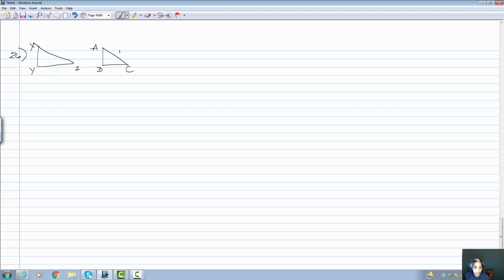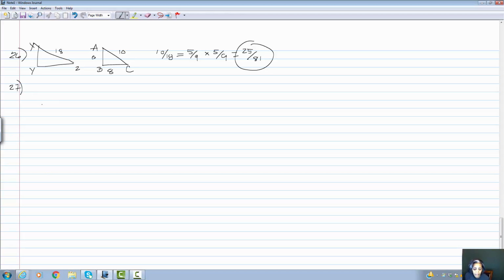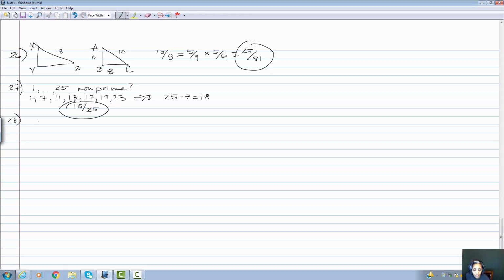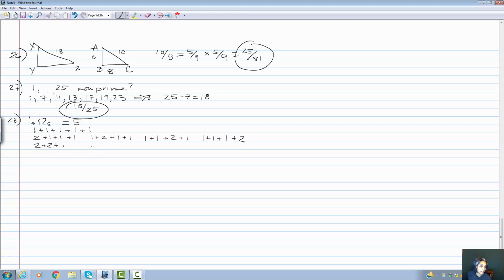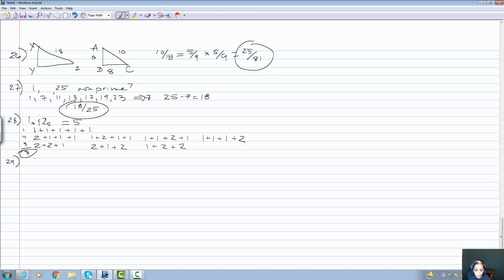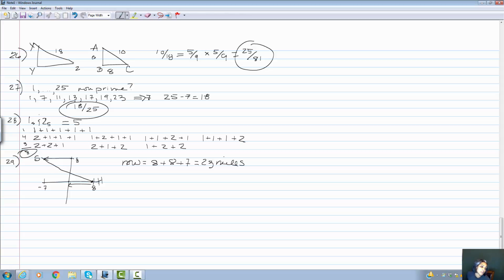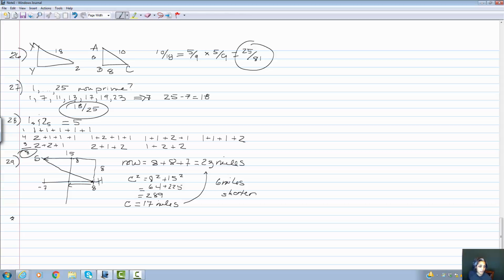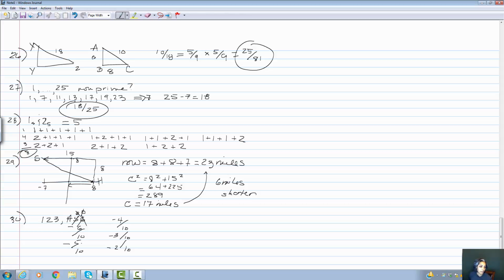Math Warm Up 3 part 2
This video covers problems 26 - 30 for Warm-Up 3.